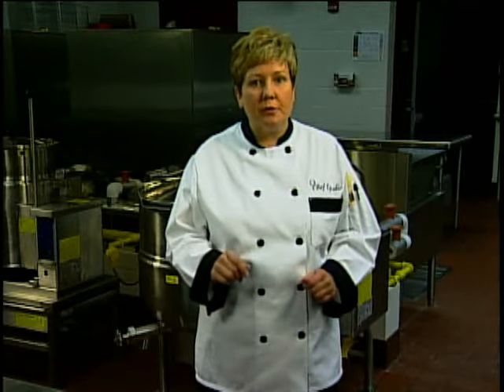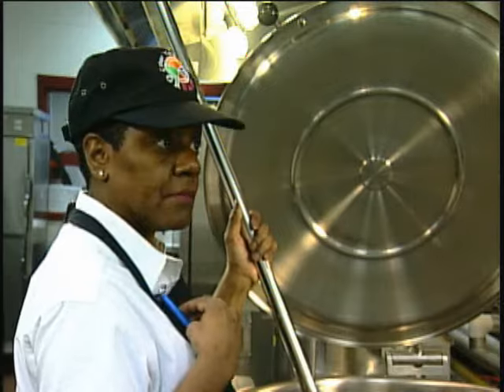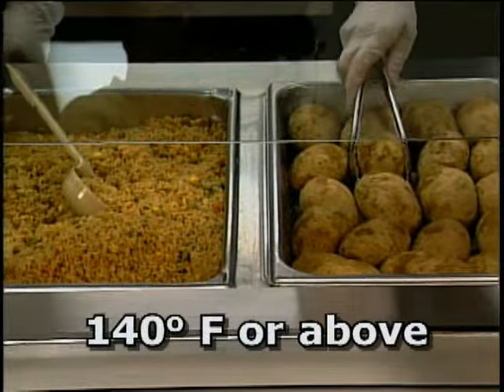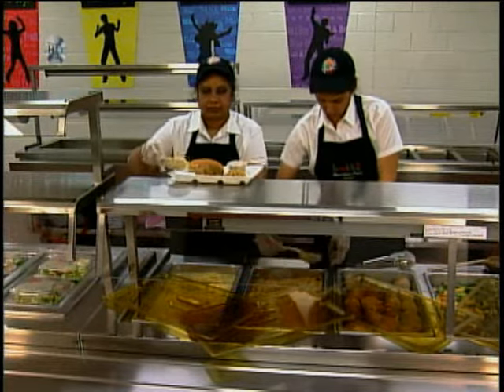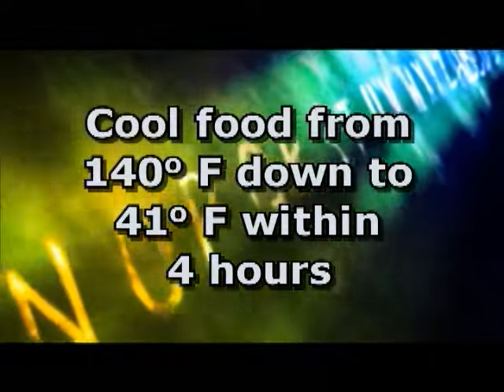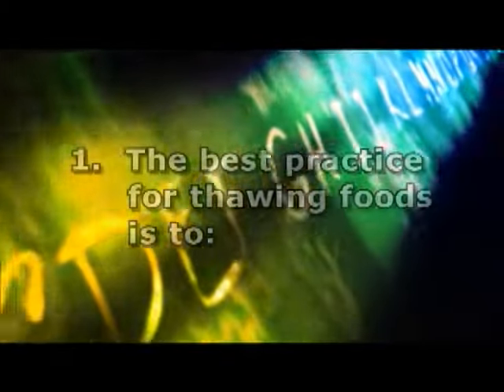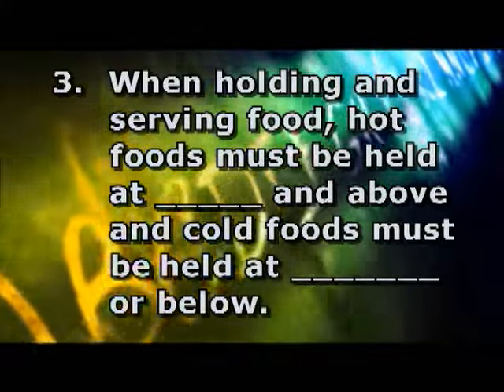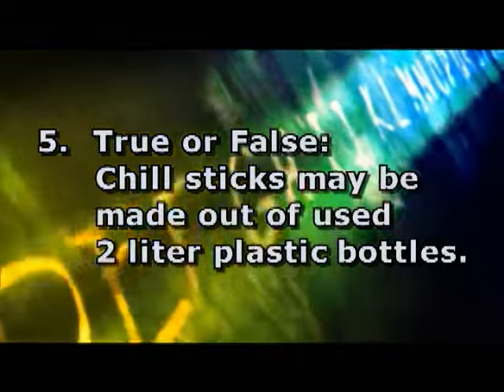Food Preparation, Holding, Serving and Cooling Segment 3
Food safety orientation training video for school nutrition employees.

In this video, Chef Cyndie takes you through the food safety guidelines for each stage. Proper food storage such as first in, first out is also covered.

Learning these techniques, such as the safest way to thaw foods, helps your staff plan ahead and ensure student and employee safety.

Chef Cyndie also talks about the documentation that staff must complete in each stage, such as the cook's temperature log, food production records, and cooling logs.

Through proper handling in each stage, the quality of the food will increase so that it's not only safer but tastier too.

You can test your knowledge by taking the short quiz at the end of the video.
Chef Cyndie and the K-12 Culinary Team
Optimize your program with skilled, confident staff.

Chef Cyndie & the K-12 Culinary Team provide practical consulting and training for your specific needs so that your program operates smoothly with skilled, confident staff. We work with state agencies, school districts, and industry partners.